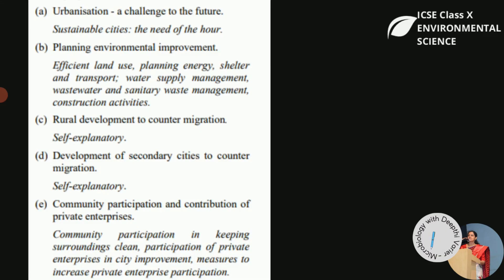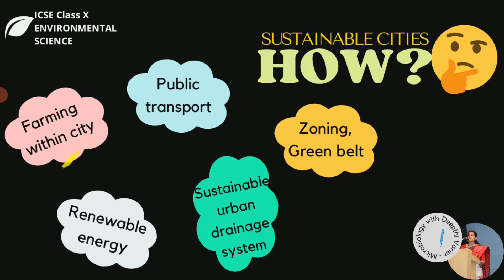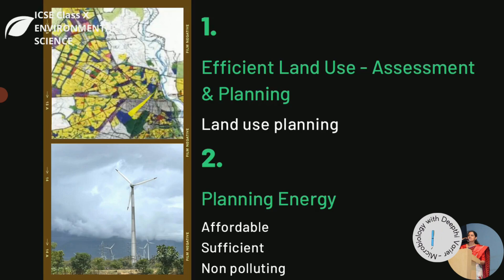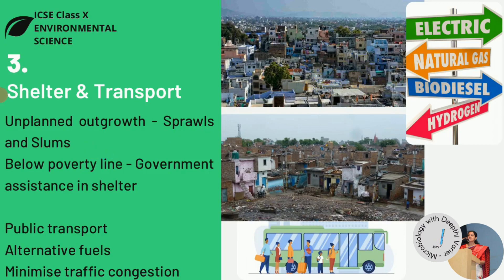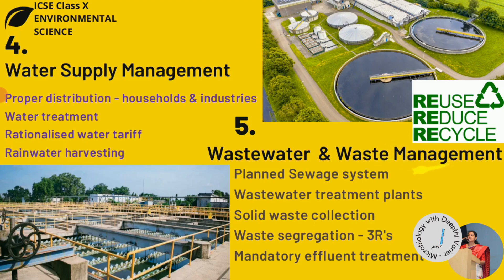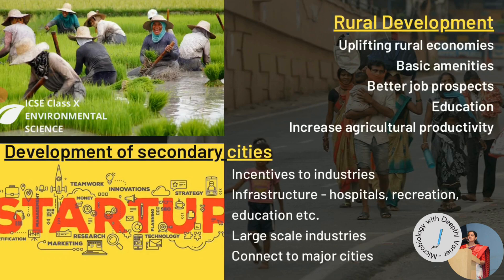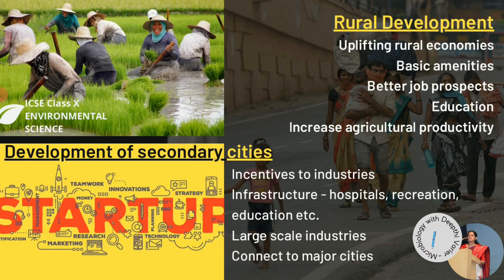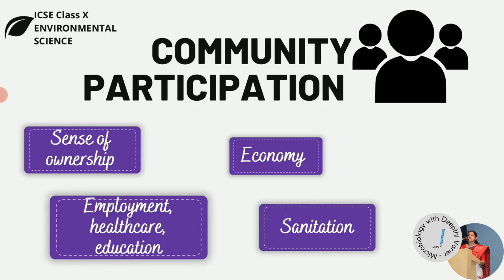Chapter 3 - Managing Urban Environment Review | Revision | ICSE | Environmental Science | EVS 2023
Watch this video for a review of "Managing Urban Environment' chapter 3,
as per the syllabus of Environmental science paper for Class X ICSE. This is also useful for students preparing for NET exam.